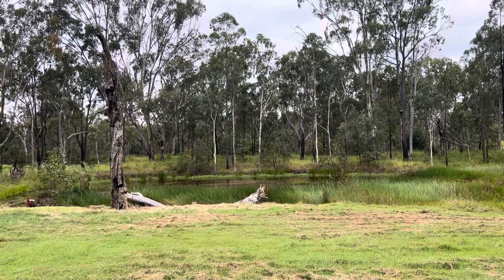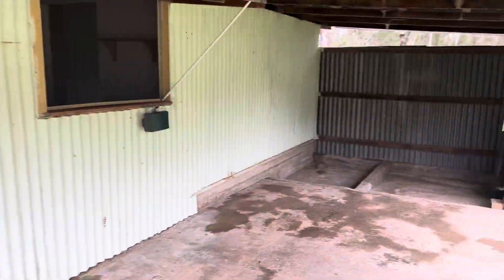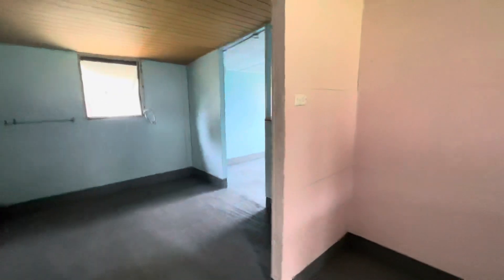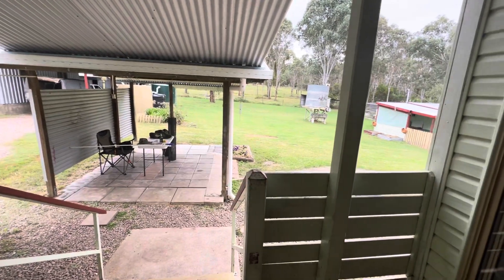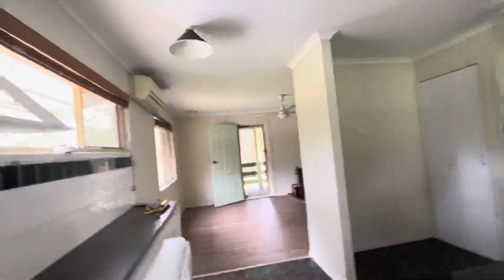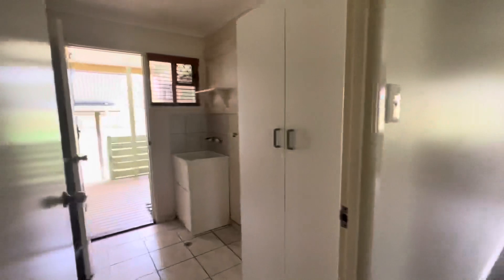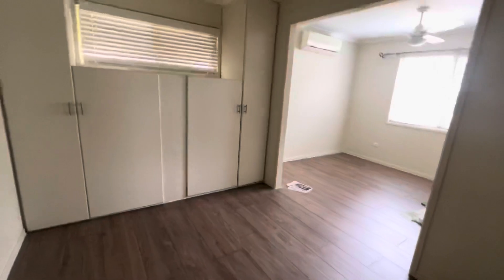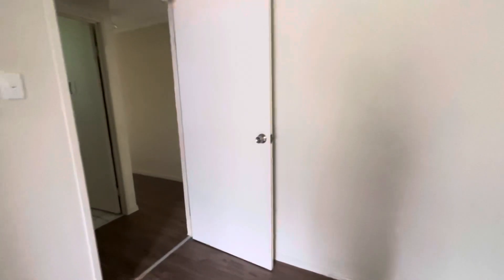Elouera Drive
Water water